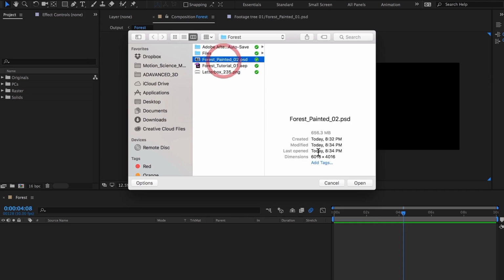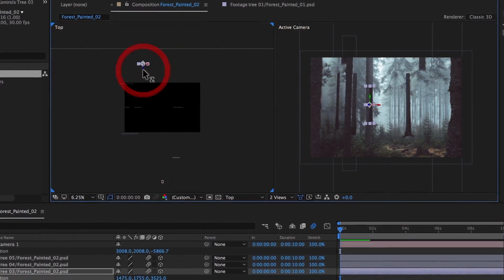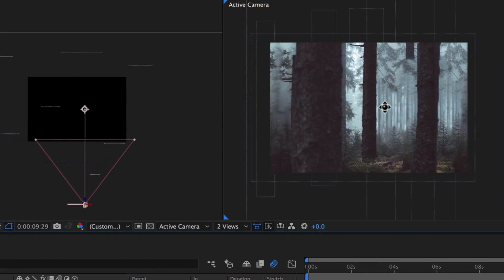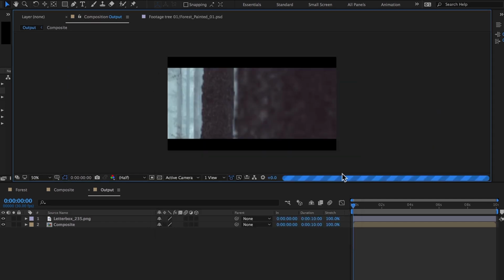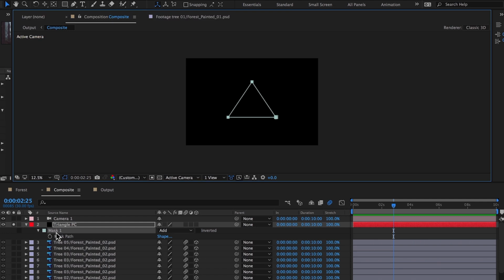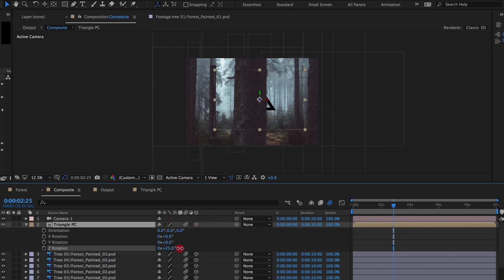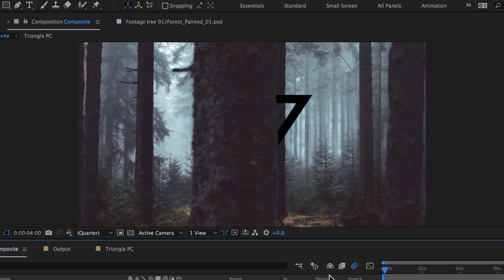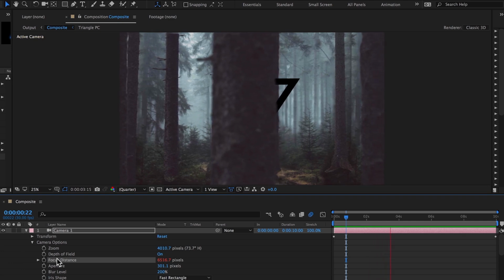Lesson 05 of 14: 2.5D Trees Part 1 | Beyond The Parallax Effect Course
This is Lesson 05 of 14 from the Beyond The Parallax Effect Free Course by AEJuice.

About this course:
Learn advanced parallax techniques beyond the simple parallax effect with award-winning motion designer Cameron Pierron.